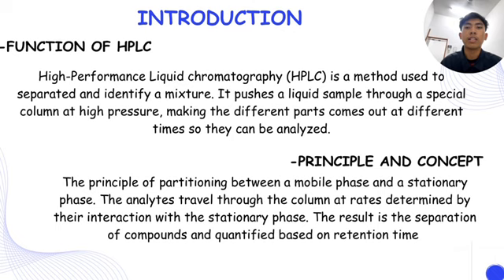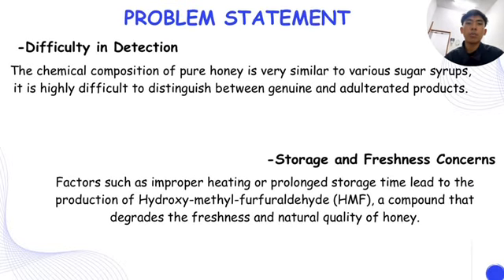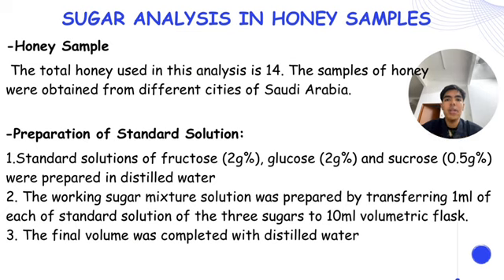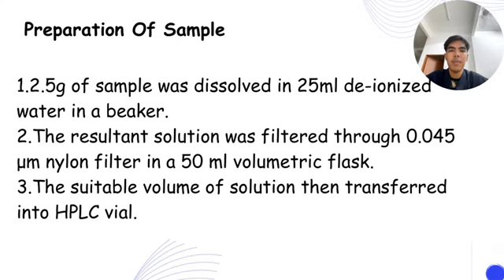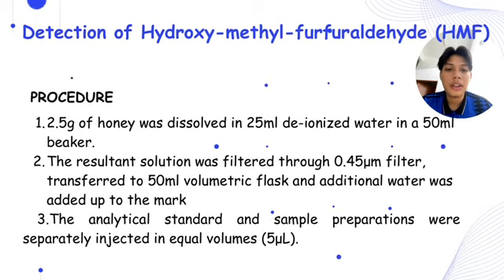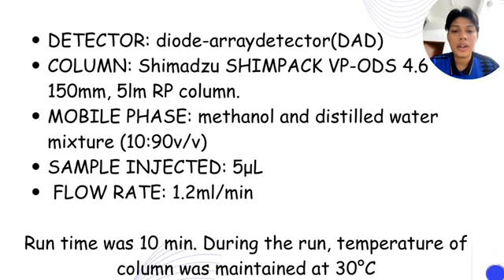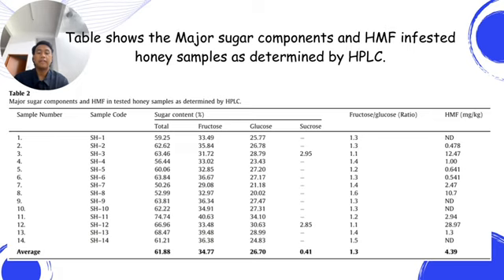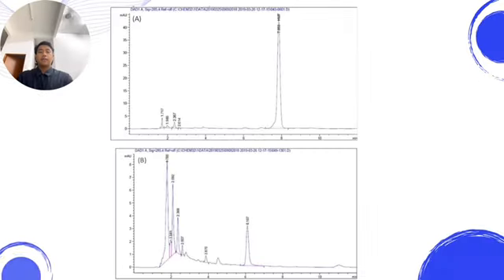Analysis of Sugar Composition using HPLC Techniques in Honey Sample (CHM261) (RAS1254D)